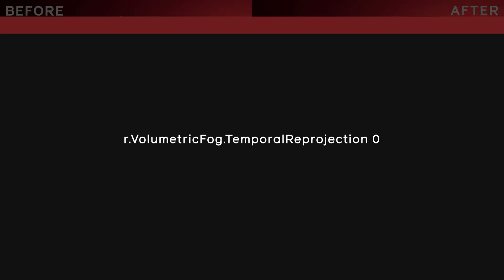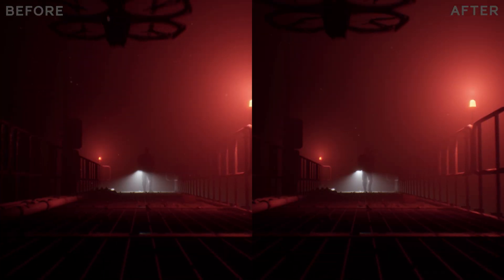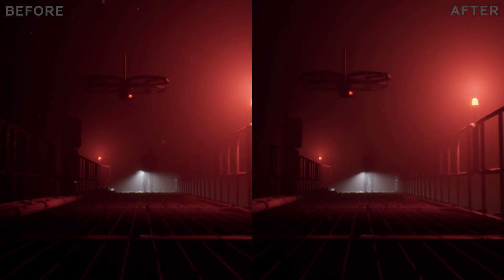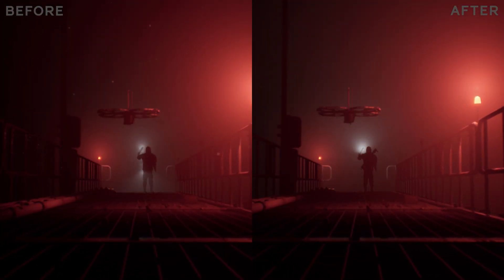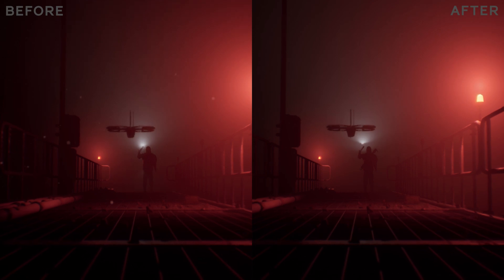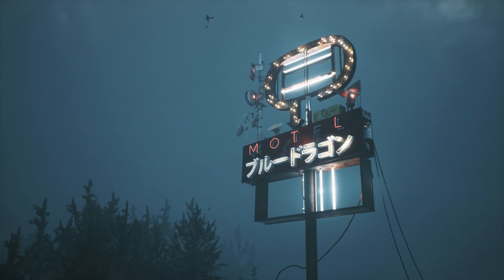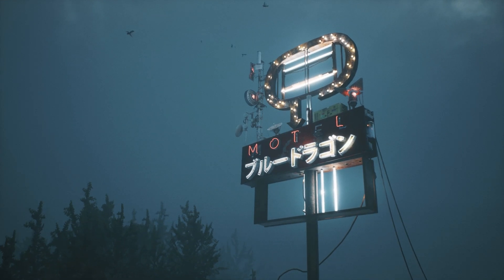Unreal Engine Volumetric Quick-Tip by Deejay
Special guest Deejay shares his tip on moving lights when using volumetric fog.